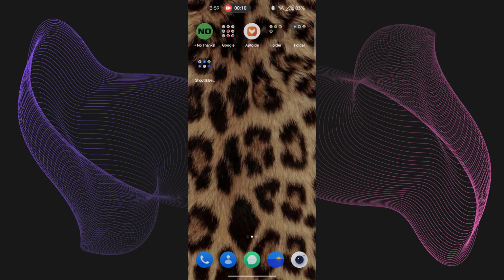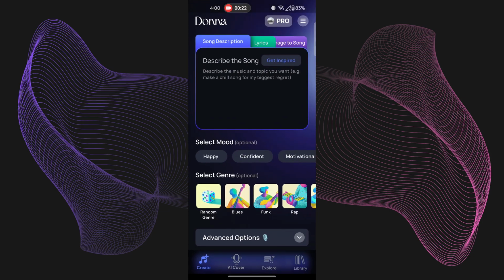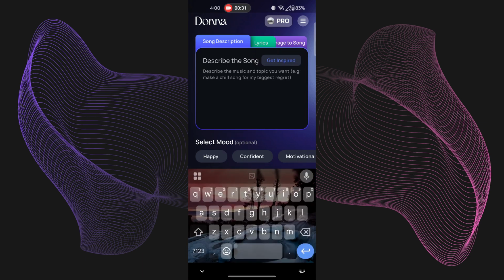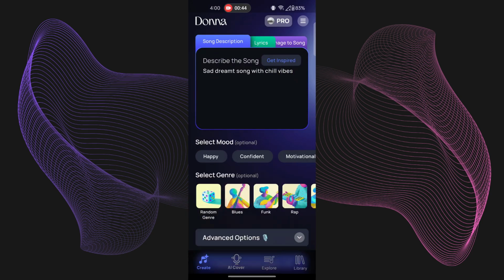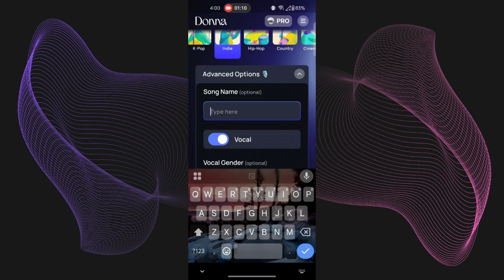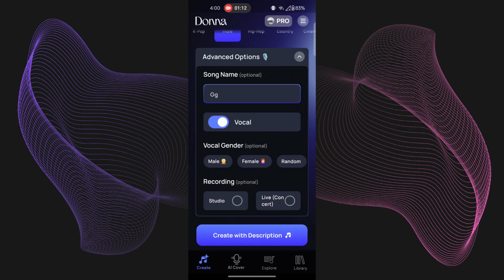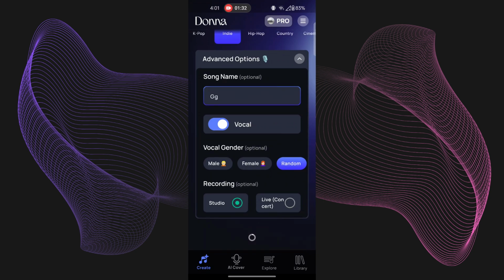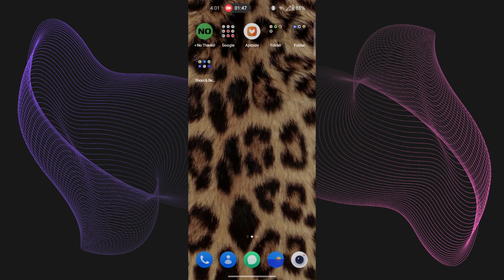How To Use Donna AI 2025 (STEP BY STEP GUIDE)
Curious about Donna AI? In this 2025 step-by-step guide, you’ll learn how to set up and use Donna AI effectively for productivity, automation, and smart assistance.

🤖 In this video, you’ll learn:
✅ How to create your Donna AI account
✅ How to navigate the main features and dashboard
✅ Tips for customizing Donna AI to your needs